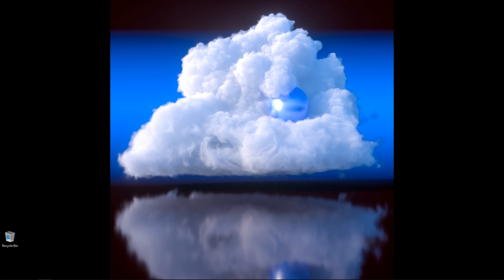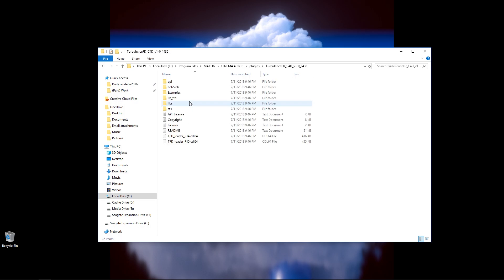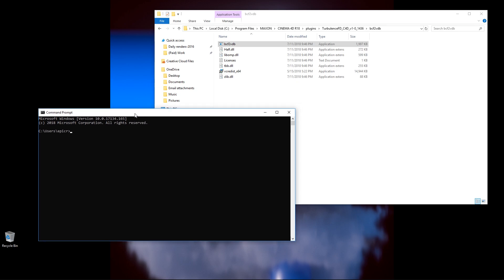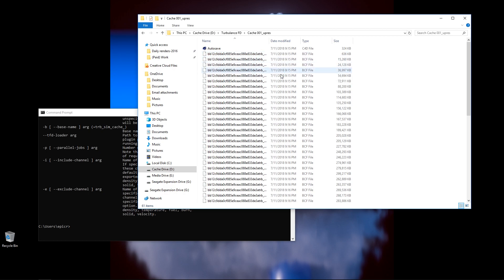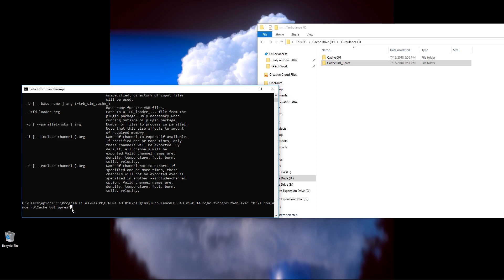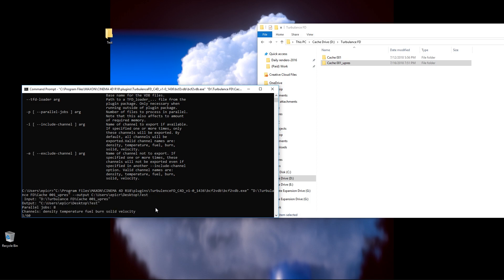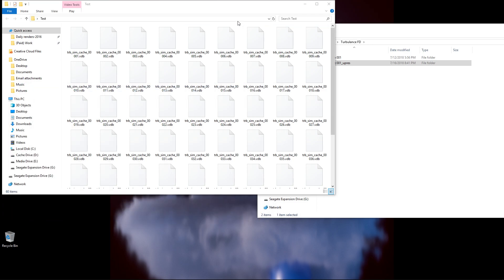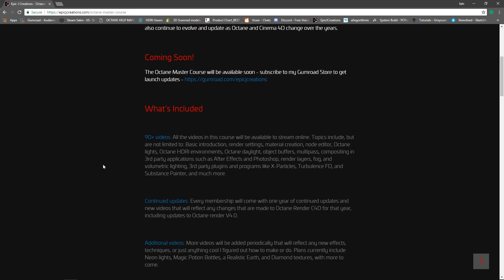TurbulenceFD Catch to VDB File Conversion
In this video, I show how to convert the TurbulenceFD Catch files into a VDB file.

Check out my Octane Master Course here for information on using TurbulenceFD with Octane Render.